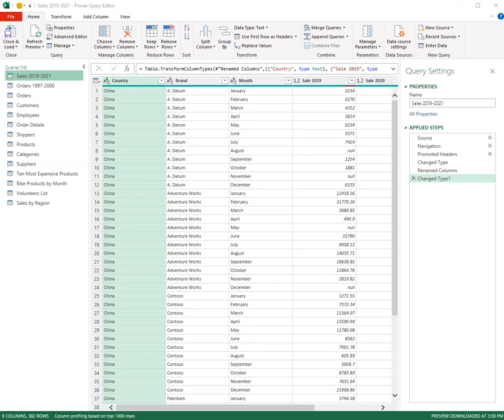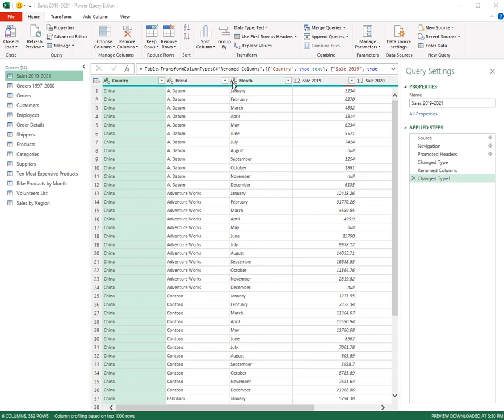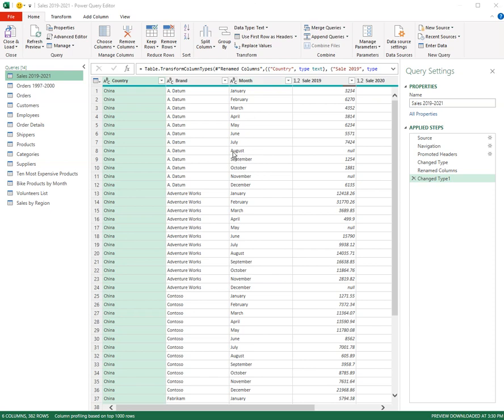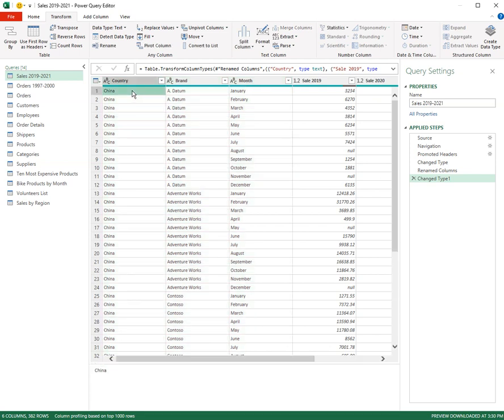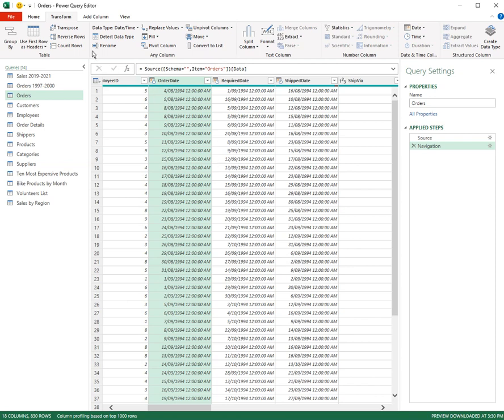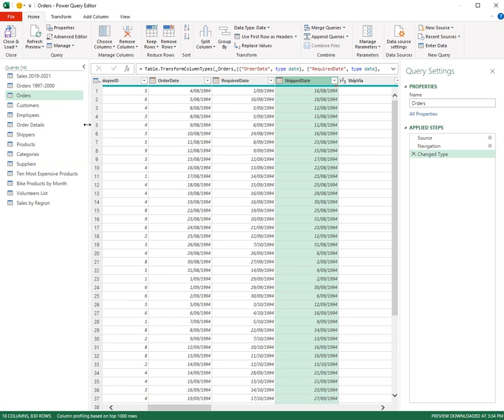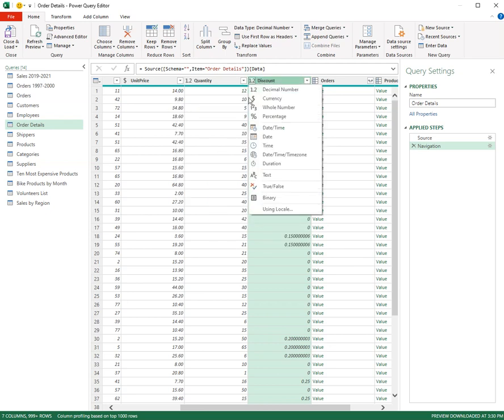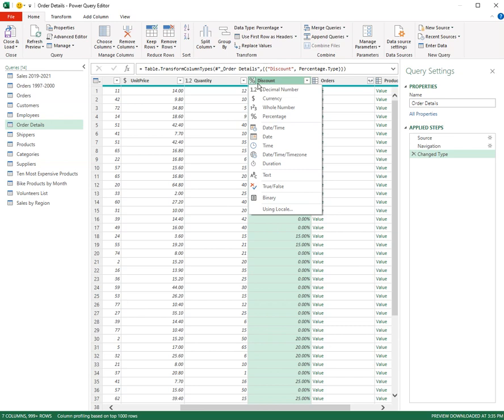Microsoft Excel and Power Query - Video 7 Data Types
When you import a table from any data source, MS Excel automatically starts scanning the first 1,000 rows (default setting) and tries to detect the type of data in the columns. Some situations might occur where MS Excel does not detect the correct data type. Where incorrect data types occur, you will experience performance issues.